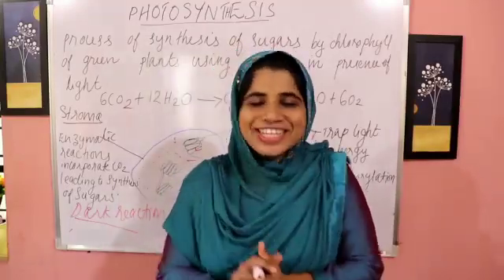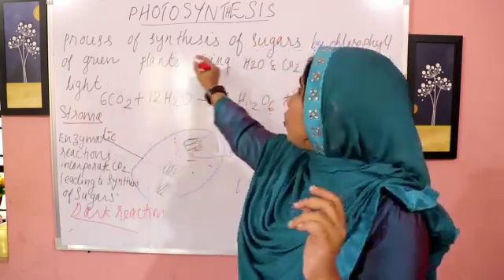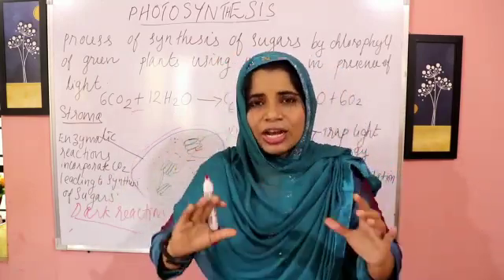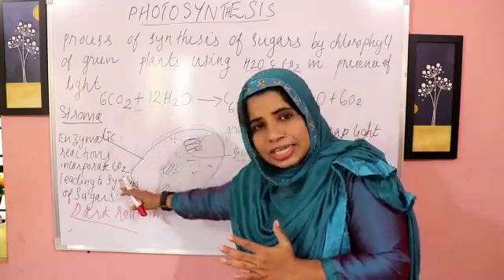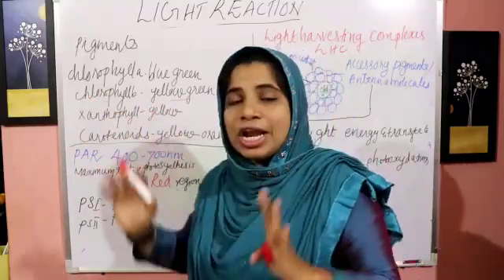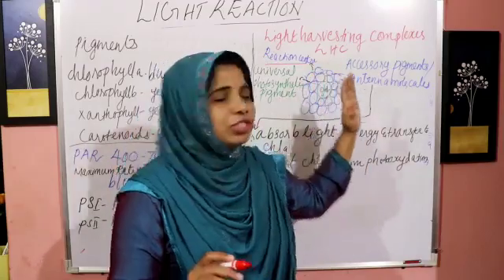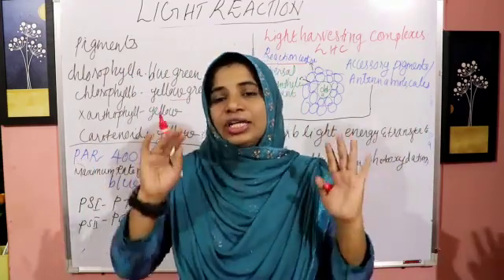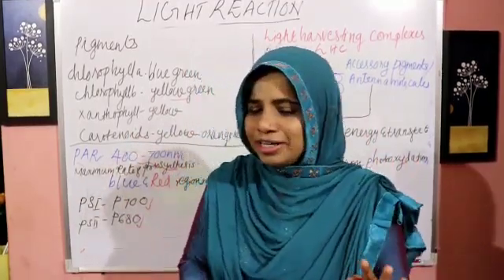Plus one botany | photosynthesis in higher plants | part 1 | pigments | Sameera pp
photosynthesis in higher plants,  part-1
Plus one botany